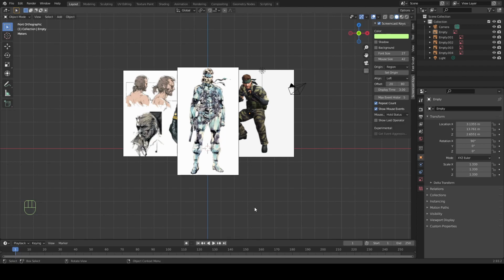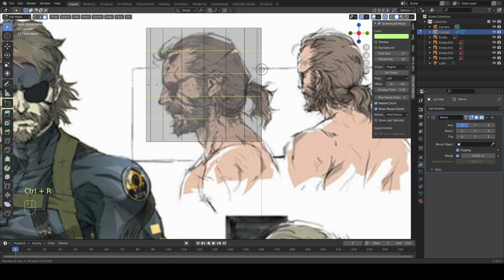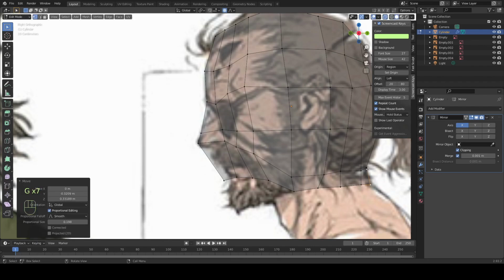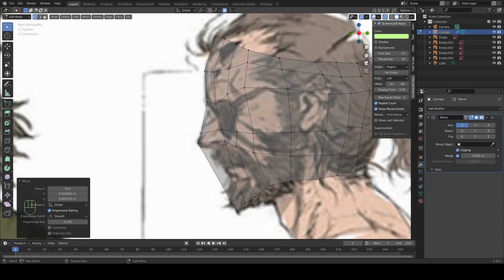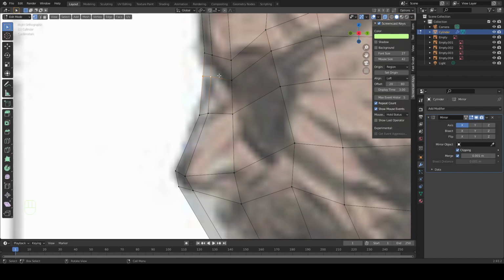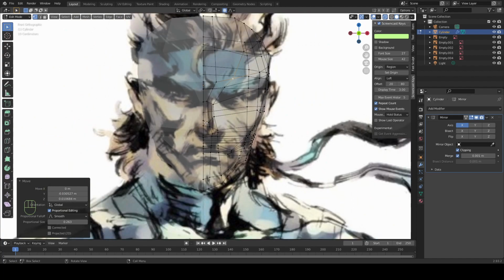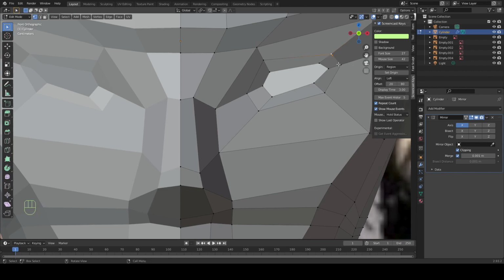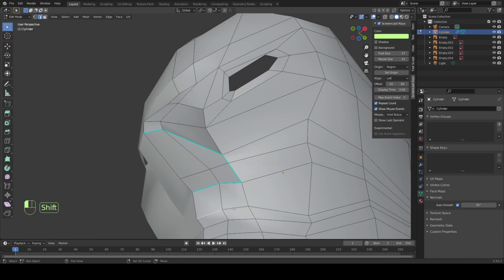dumbass talks about polymodeling or something, I wasn't listening.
sorry for the crappy mic issues It's been a while since I busted it out for a video. I'll try to fix that for next time.